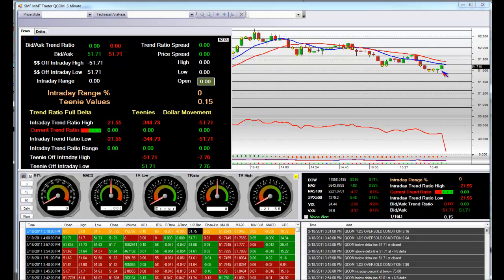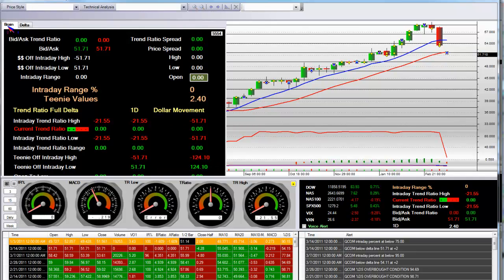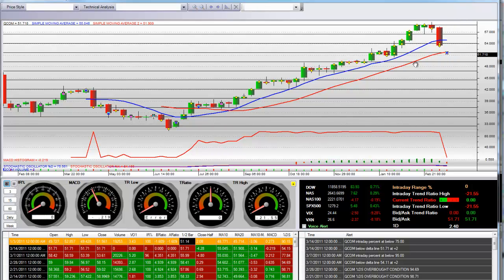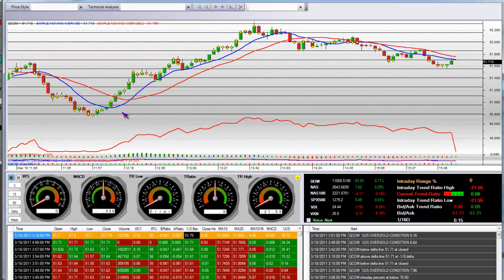QCOM Stock Chart Daily vs Weekly Chart Setup & Technical Analysis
QCOM Stock Chart Daily vs Weekly Chart Setup QCOM Weekly Technical Analysis Charts vs SMF M M T Public Tape vs Market Maker